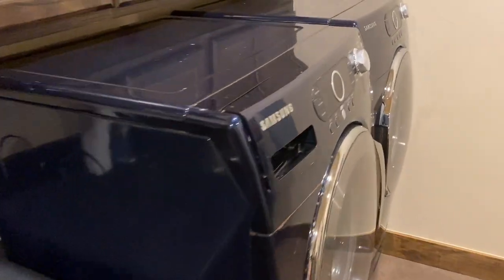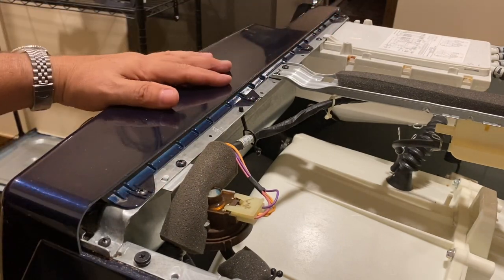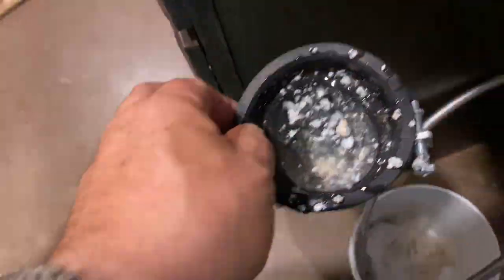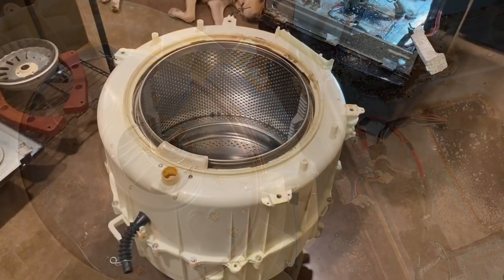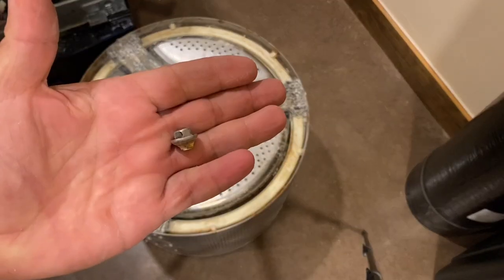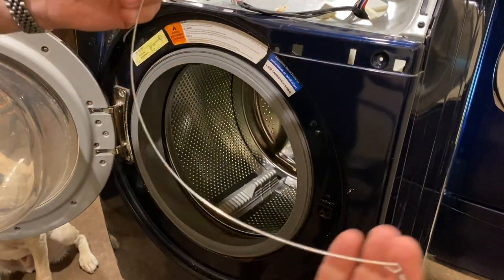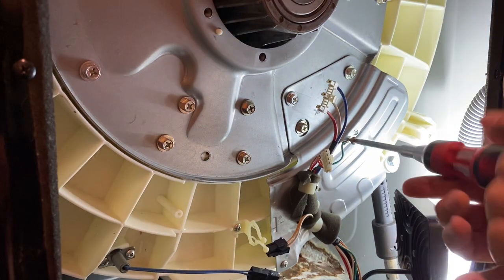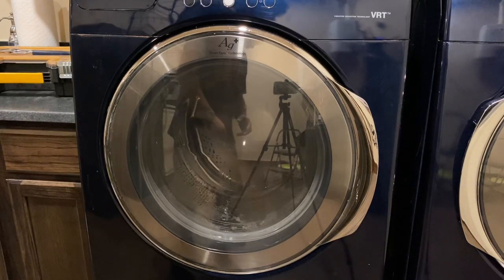✅ Samsung Washer ● Replace the Spider Arm ● Make Yours Like New DIY! WF337AAL XAA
ALL front load washers will have this problem after about 10-15 years time.  ALL OF THEM. The Spider Arm that holds the drum in place and spins it with the motor will corrode and FALL APART causing your machine to shake badly due to unbalance, to not drain properly, or cause a loud grinding noise from your drain pump. You can fix this YOURSELF with just a few new parts, common hand tools, and a couple hours of time.  You will have a LIKE-NEW washer afterwards that will last you ANOTHER 15 years!  This Samsung washer is a model WF337AAL/XAA but this applies to nearly ALL front loading washing machines.

✅ Save Money!
✅ Buy the Tools and Parts you need here:
* Samsung Spider Arm
* Samsung Gasket
* Samsung Replacement Bolts
* DeWalt 20v Ratchet